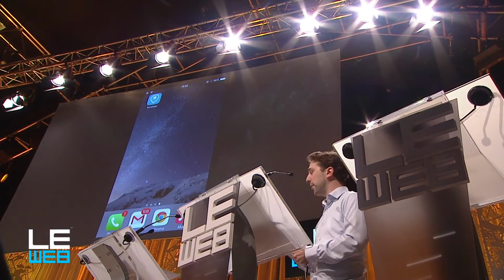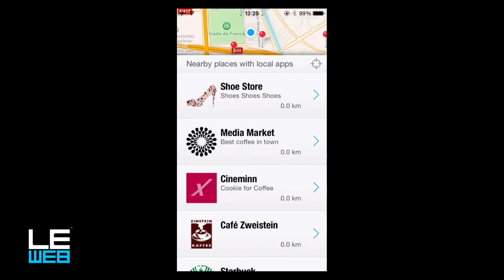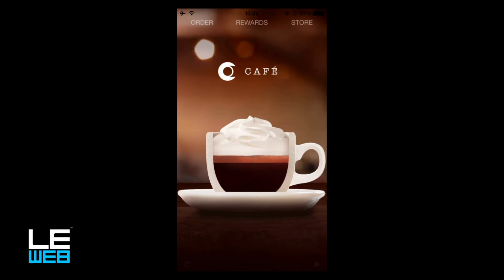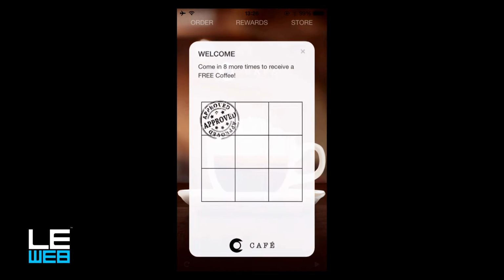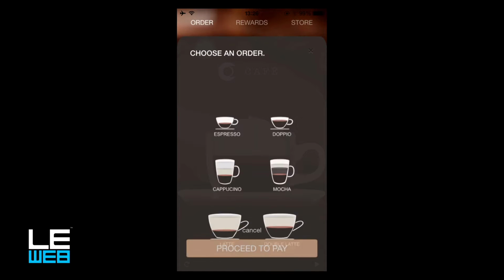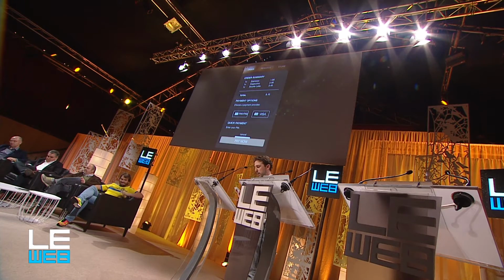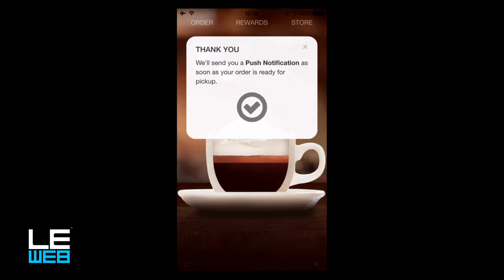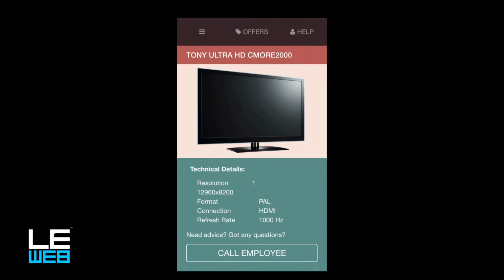Local.app - Session 3 - LeWeb 2014 Start-Up Competition - LeWeb'14 Paris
Host : Rodrigo Barros, HandsOn.TV
Judges :
Jean-David Chamboredon, ISAI
John D. China, Silicon Valley Bank
Hanan Lavy, Microsoft Ventures Accelerator